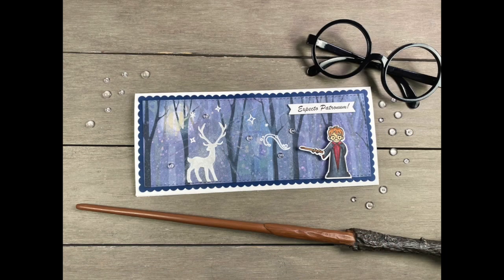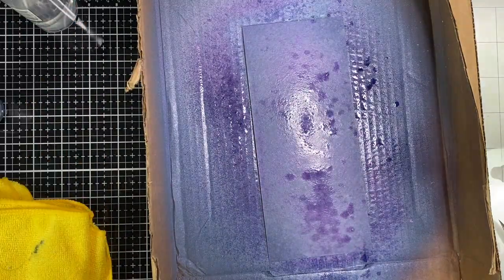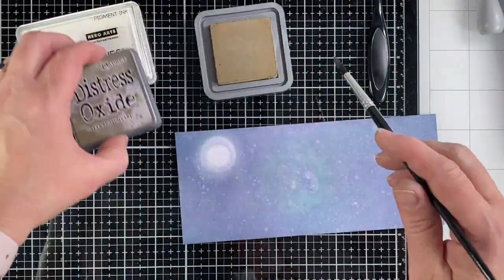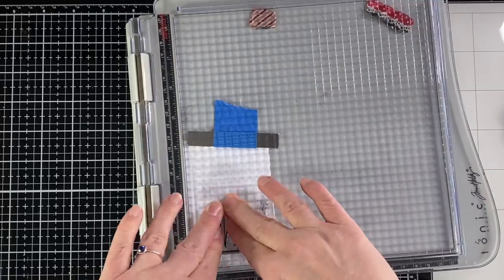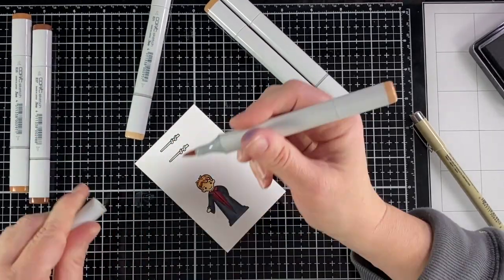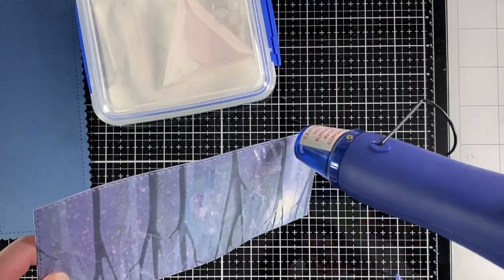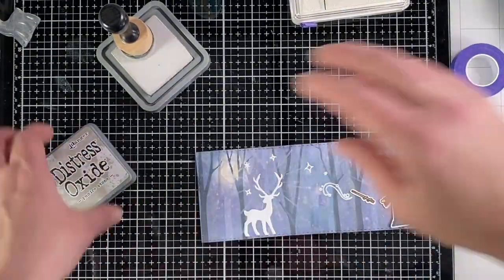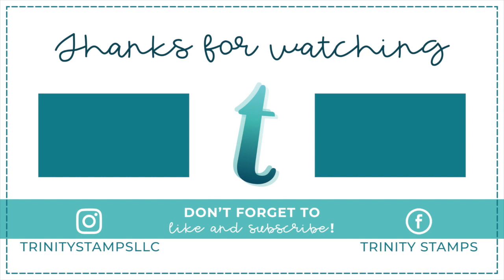Trinity Stamps Wizard Card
I'm wicked excited to be up on Trinity Stamps blog today!

I made a wizard slimline card using several of their products.

• Layered Birch - 6x6 Laser Cut 4-Piece layering Stencil Set

• Shine Brighter - 6x6 Laser Cut 2-Piece layering Stencil Set

• Ranger Ink - Tim Holtz - Distress Oxides Ink Pads - Antique Linen

• Ranger Ink - Tim Holtz - Distress Oxides Ink Pads - Pumice Stone

• Ranger Ink - Tim Holtz - Distress Oxides Ink Pads - Frayed Burlap

• Scrapbook.com - Ink Blending Tools with Domed Foam Applicators (Includes: 4 Tools and 10 Refill Foams)

• Ranger Ink - Tim Holtz - Distress Oxides Spray - Wilted Violet

• Ranger Ink - Tim Holtz - Distress Oxides Spray - Chipped Sapphire

• Ranger Ink - Tim Holtz - Distress Oxides Spray - Picked Raspberry

• Lawn Fawn - Stamp Shammy and Stamp Shammy Case - Starry Bundle

• Fiskars - ProCision Rotary Bypass Trimmer 12 inches - Mixed Media ProCision Trimmer